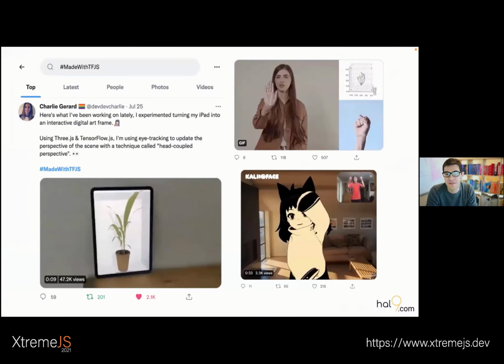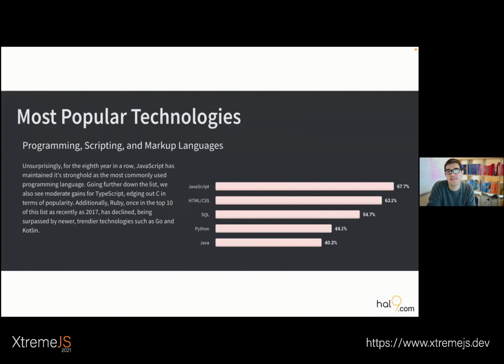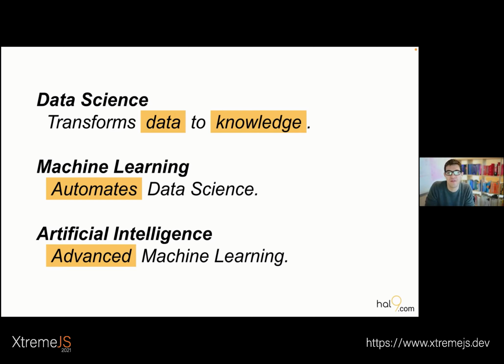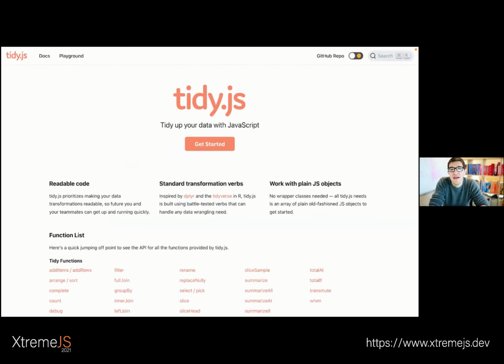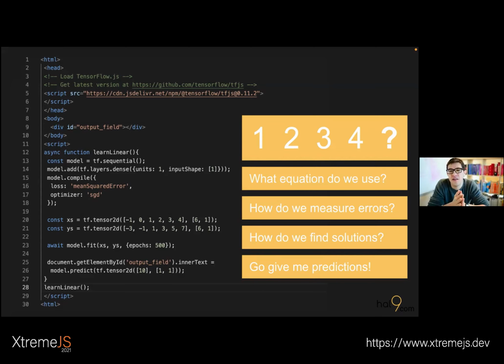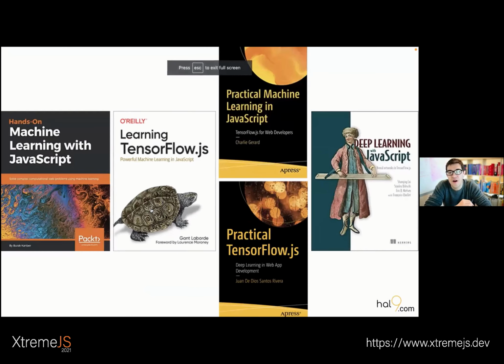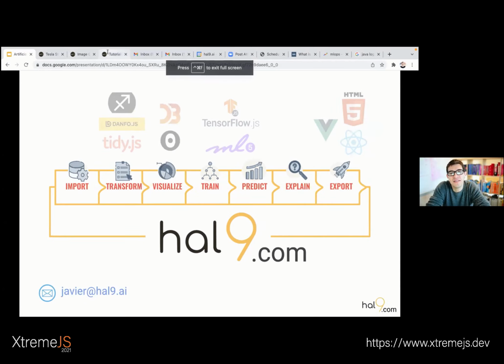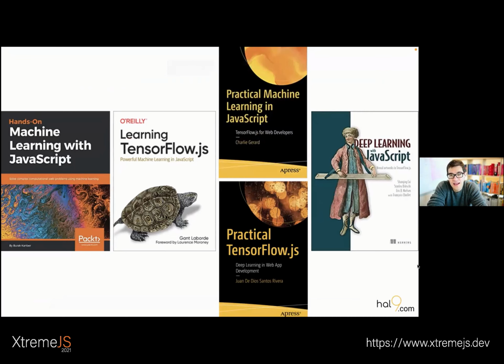Artificial Intelligence with JavaScript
Javier Luraschi's talk at XtremeJS 2021. You can find more information about this talk and about XtremeJS online conference